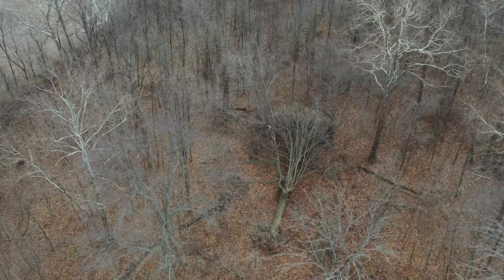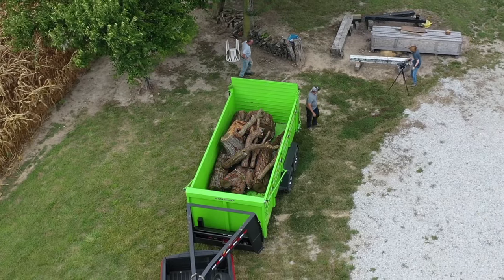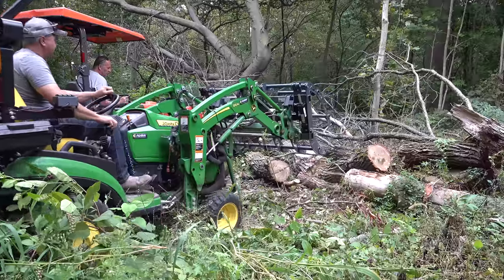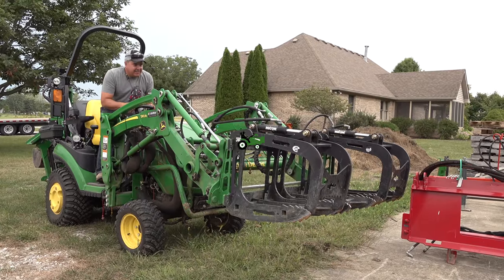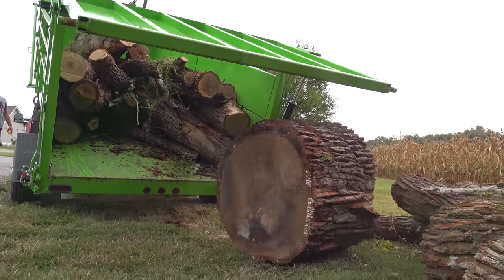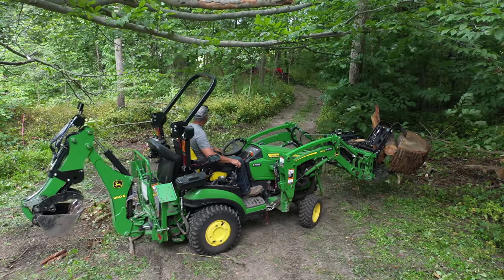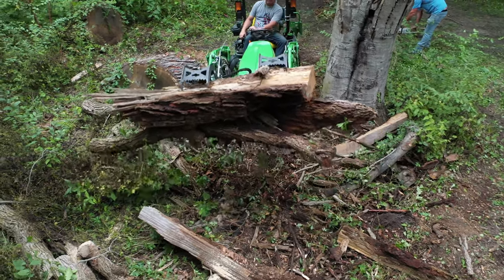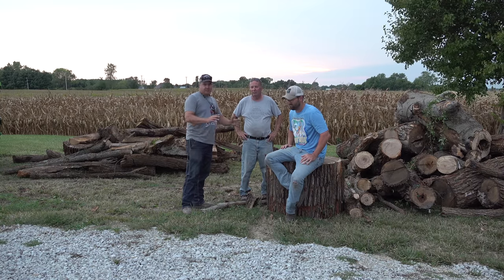Best Grapple Style for Firewood? Clamshell vs. Flat Botttom.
Deere 1025R and Kubota LX3310 use two different grapples to remove logs from Tractor Tim with Tim's woods to be processed for fire wood. TTWT shows the difference between these two styles of grapples.